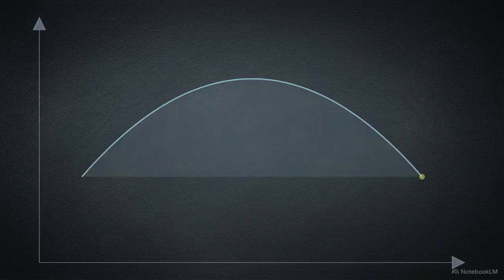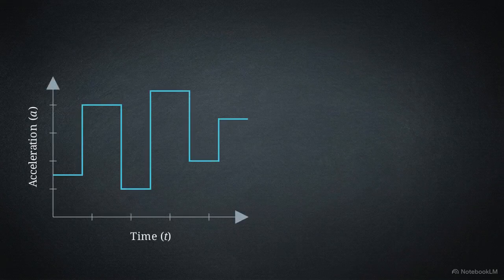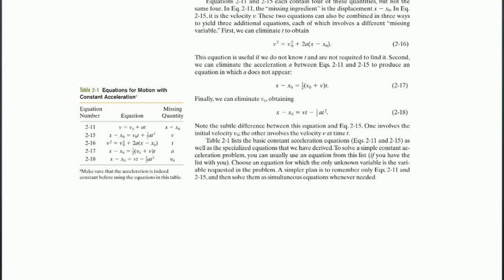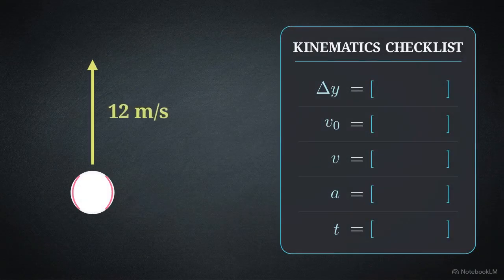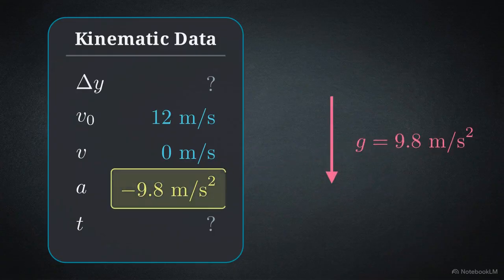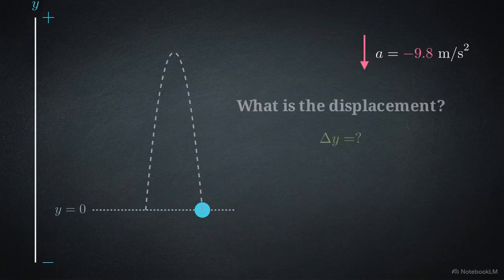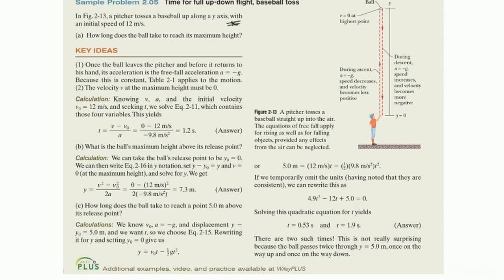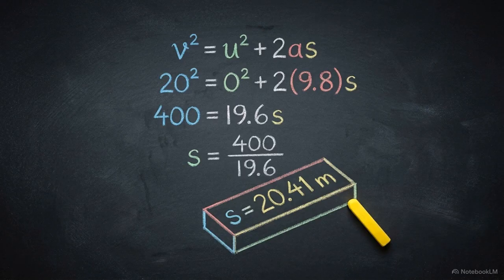Physics Textbook 13-30